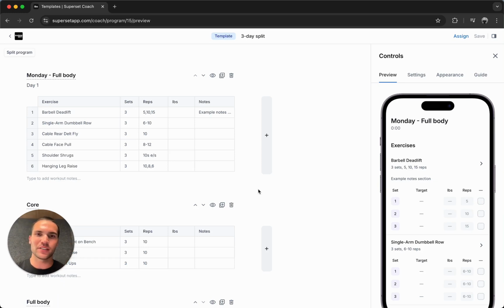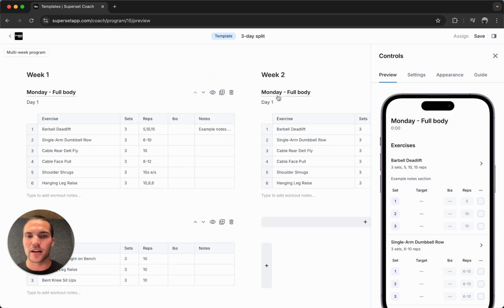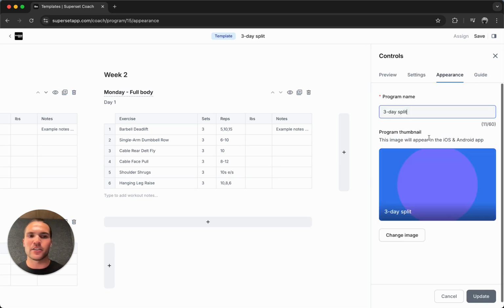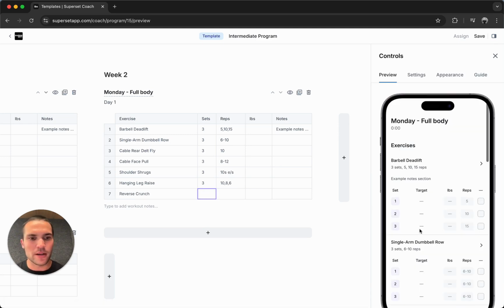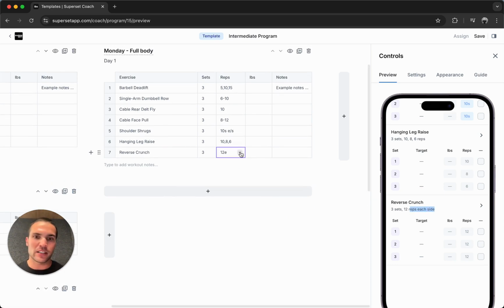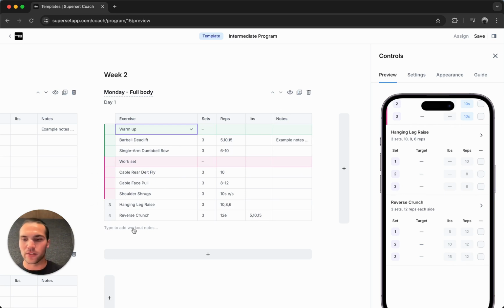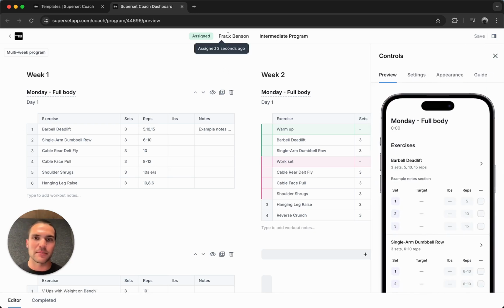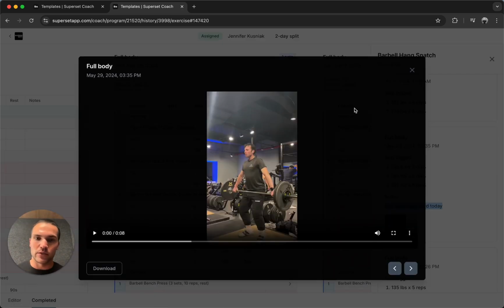How to use Superset Sheets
Finally, a modern platform built for personal trainers 💪

Our tools have grown to support thousands of coaches in over two dozen countries, with clients being onboarded daily. Simplify your coaching business today!